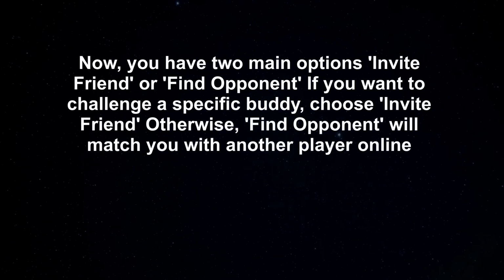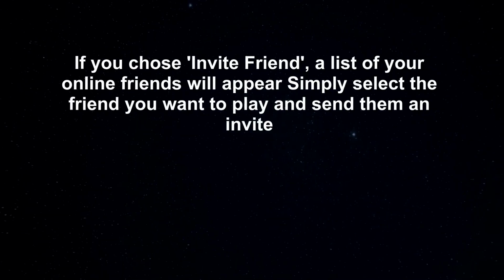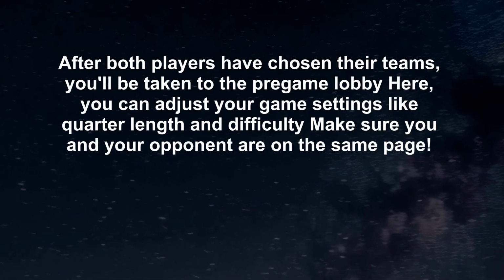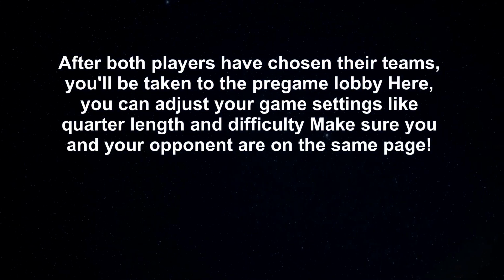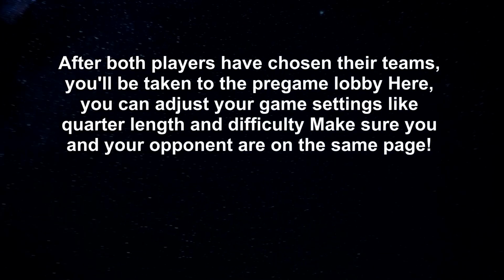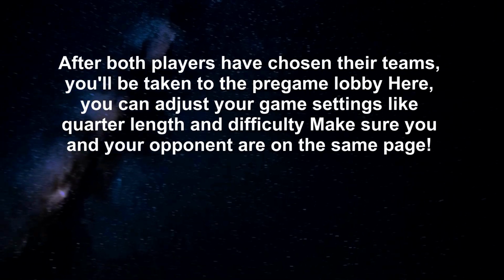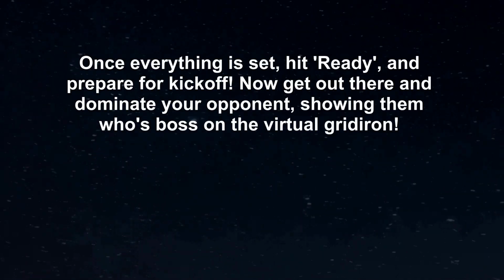HOW TO PLAY HEAD TO HEAD ONLINE IN COLLEGE FOOTBALL 25 - Julia'sTutorials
HOW TO PLAY HEAD TO HEAD ONLINE IN COLLEGE FOOTBALL 25 Get ready to dominate the gridiron by learning how to set up and play head-to-head online matches in College Football 25, challenging friends or other players and proving your skills in the virtual college football world.

00:00 Intro
00:05 Navigating to Online Play
00:10 Selecting Head to Head
00:14 Inviting Friends or Finding Opponents
00:19 Sending an Invite
00:23 Team Selection
00:27 Pregame Lobby
00:32 Kickoff